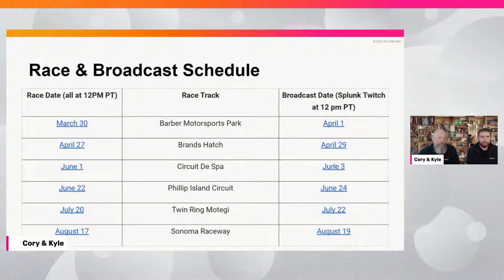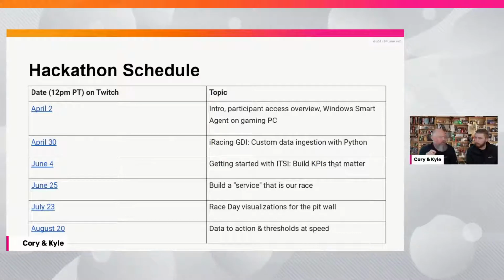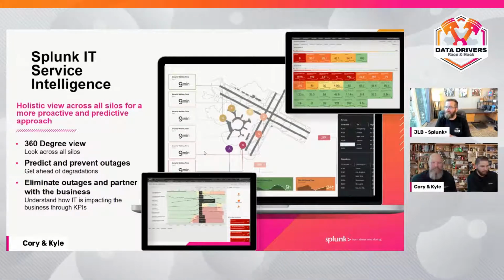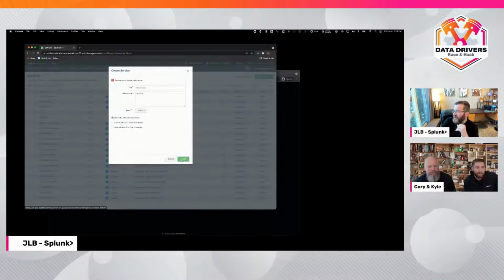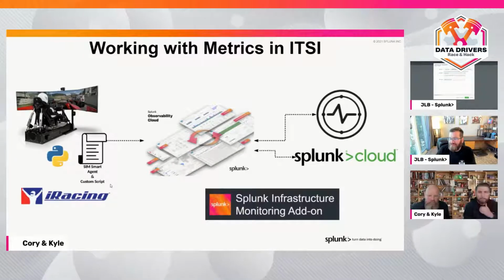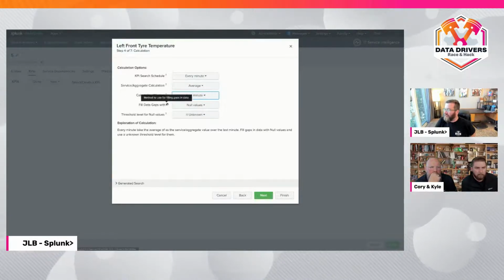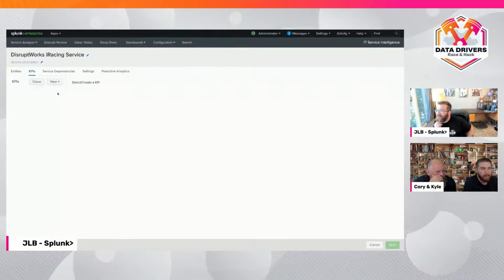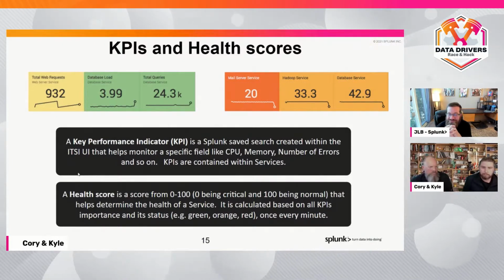Data Drivers Hackathon #3 - Getting Started With ITSI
In this edition of our Data Drivers hackathon, we're getting started with Splunk IT Service Intelligence using our data from iRacing!

If you want to get in on the racing action or the upcoming hackathons where you can get hands on with Splunk and the data we create during the races, register